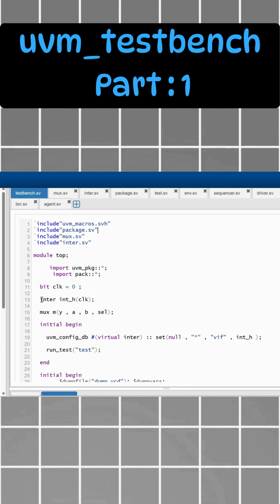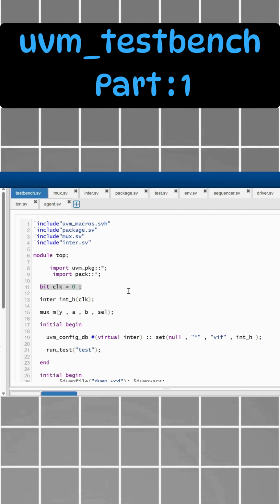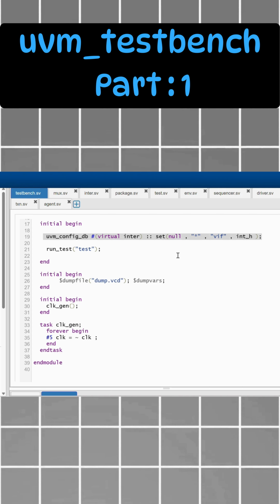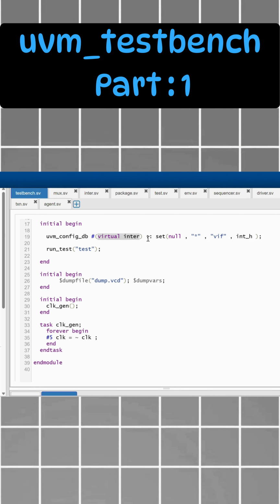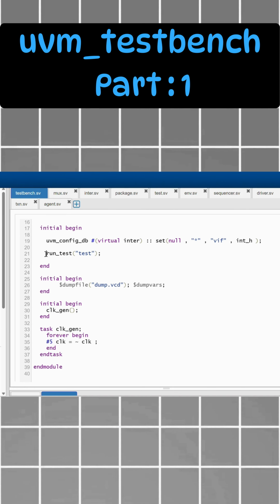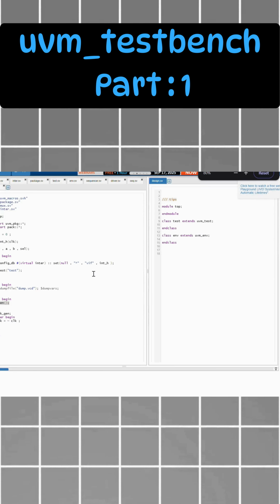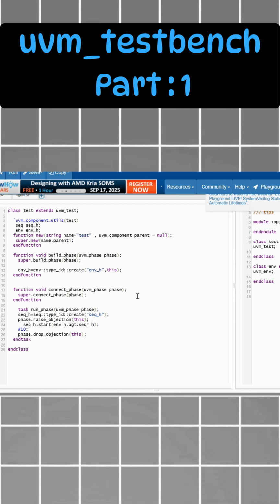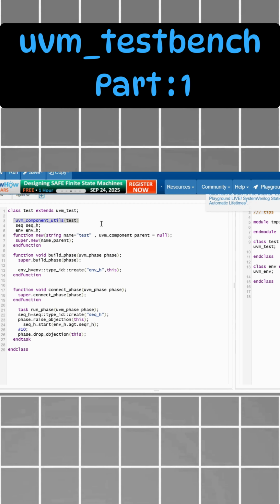UVM Testbench from Scratch – Part 1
UVM Testbench from Scratch – Easy for Beginners!
Welcome to this Beginner’s Guide to UVM Testbench with Code!
In this video, you’ll learn how to build a complete UVM testbench from scratch, with clear explanations and working code examples. Whether you are new to SystemVerilog verification or just getting started with UVM, this tutorial will walk you through the fundamentals step by step.

📘 What you’ll learn:

Basics of UVM architecture

How to set up a UVM testbench environment

Writing UVM classes, sequences, and components

How to simulate and run your testbench

Real code examples you can practice with

This video is designed especially for beginners — no prior experience is required! By the end, you’ll have a functional UVM testbench and the confidence to build your own verification environments.